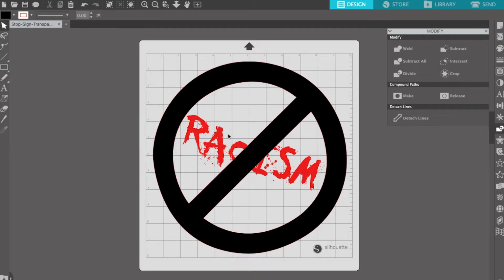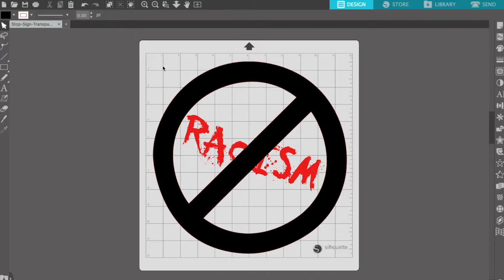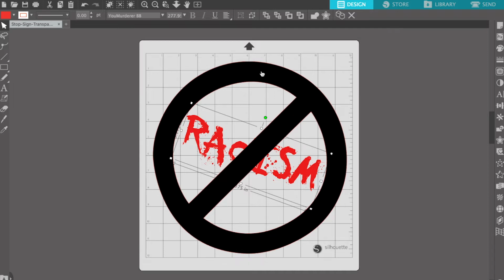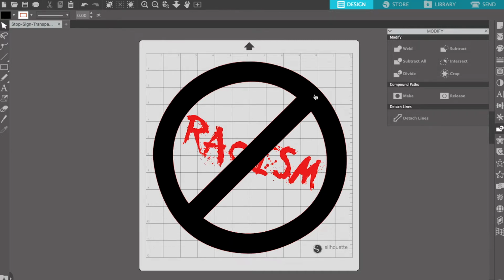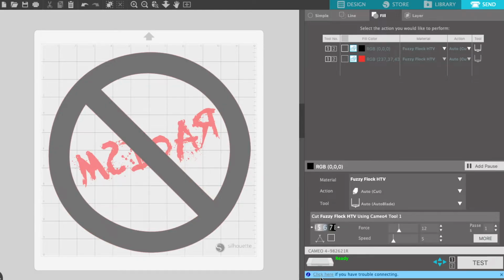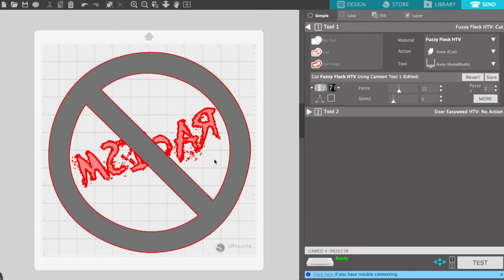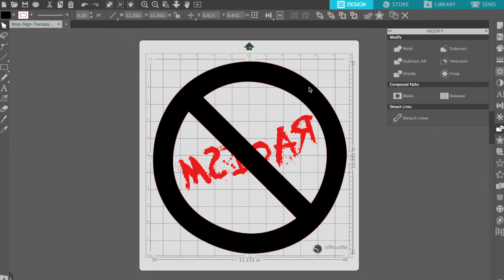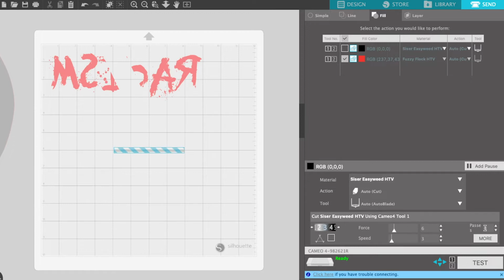Silhouette Cameo 4 Fuzzy Flock and HTV Vinyl Blend design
In this video we use our craft to support the movement. Fashion is about culture, self expression and can also make a statement.  Today we make a statement with our Silhouette Cameo 4 Fuzzy Flock and HTV Vinyl Blend design.  for $1 create yours and support the movement.